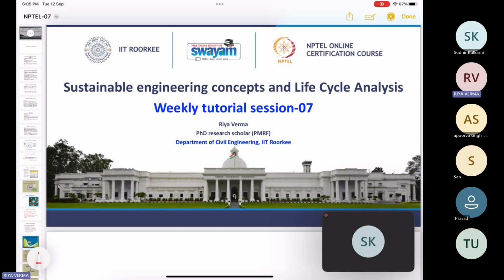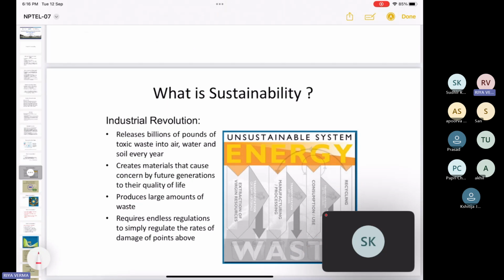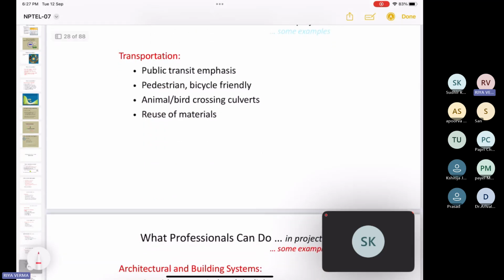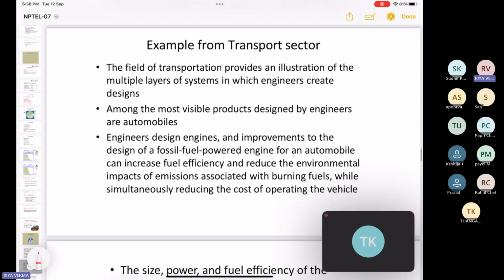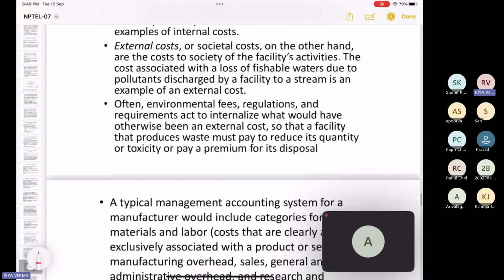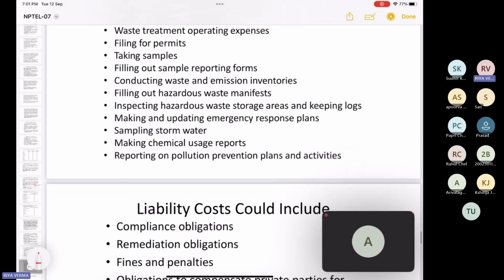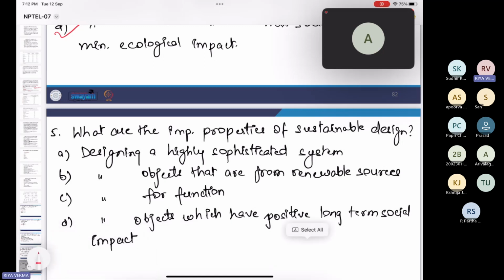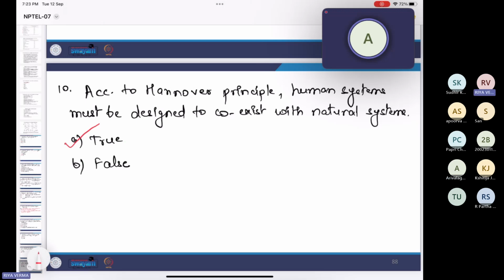Sustainable engineering concepts (Week-7)